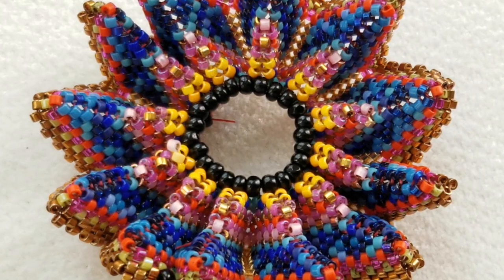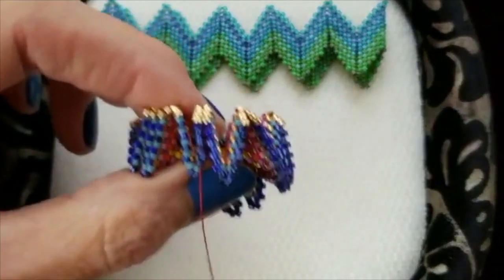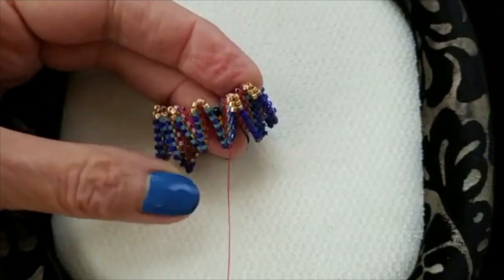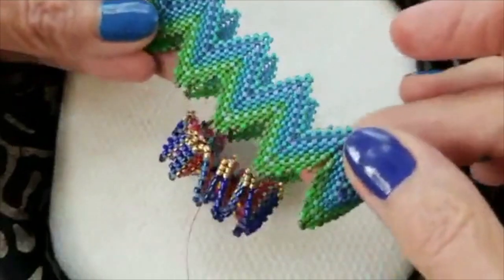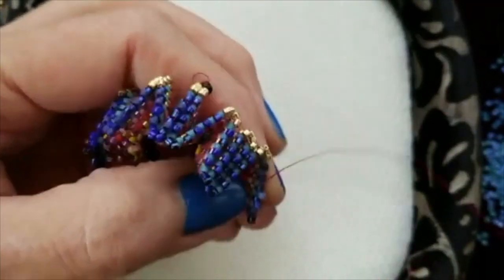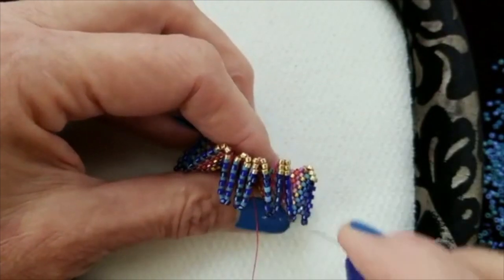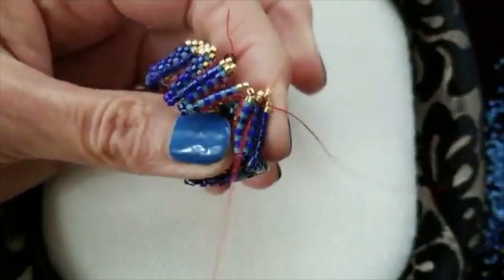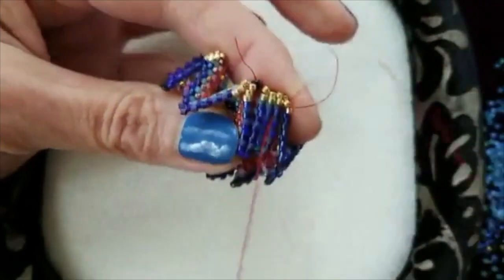Exploding PodCast Set, STEP 3: Rick Rack Rounds 3-5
A bit of extra help with rounds 3-5 of the Rick-Rack Bangle Section of the PodCast Set - this is edited down from our Facebook Live sessions.